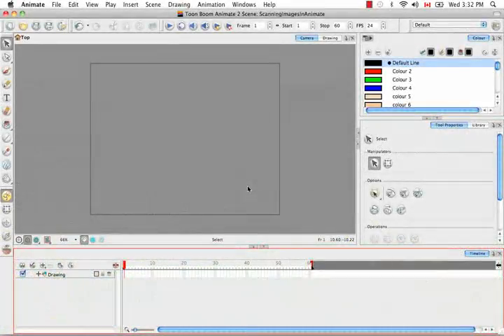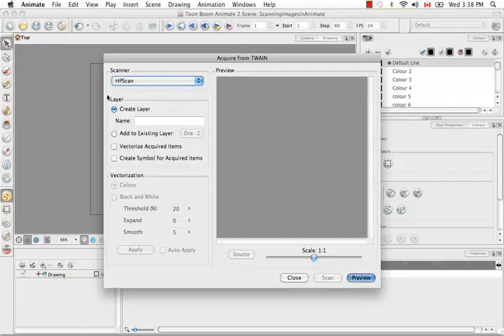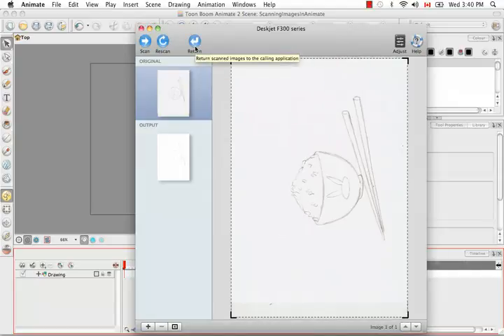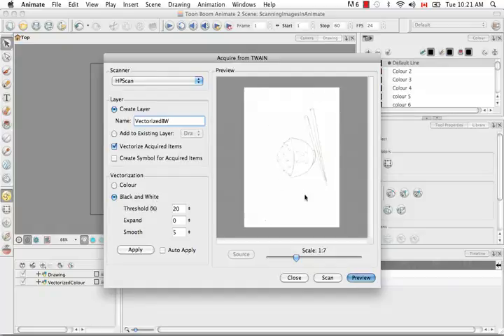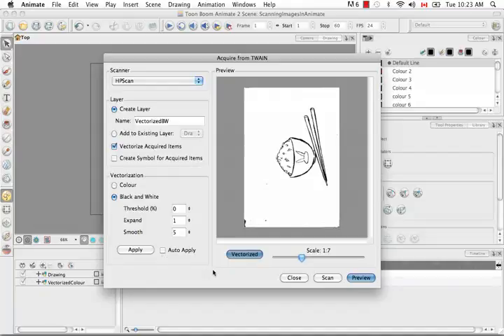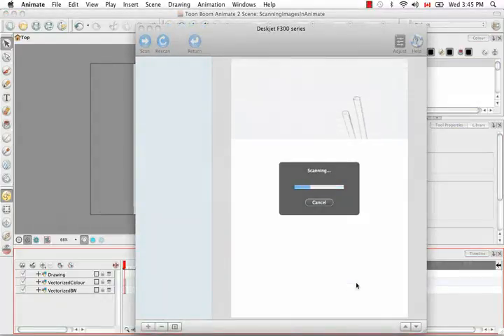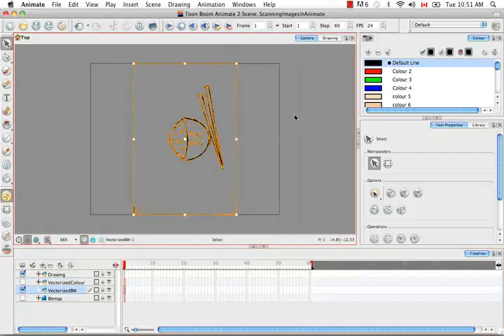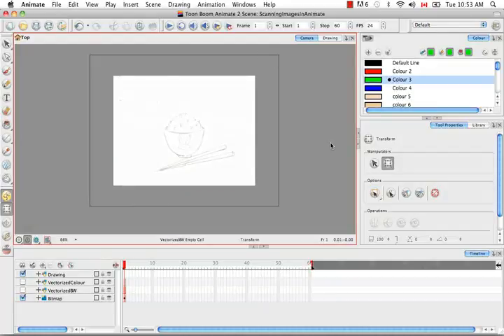30ScanningImagesANI_High_H264_500_720x480.mp4